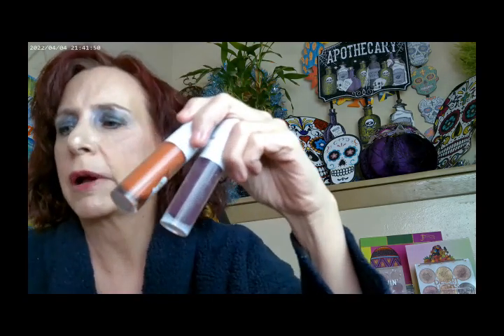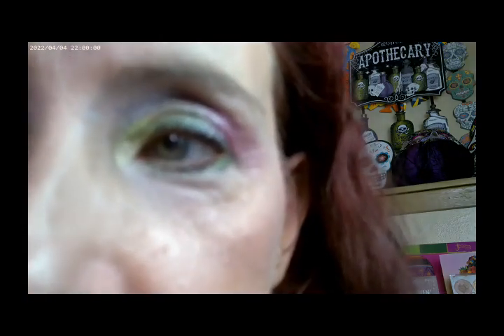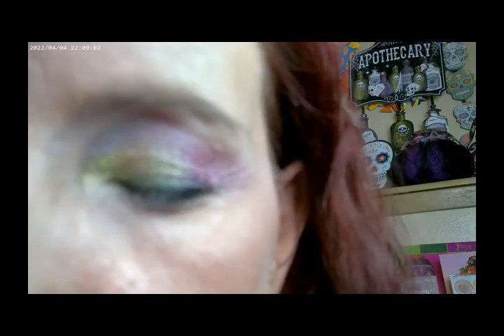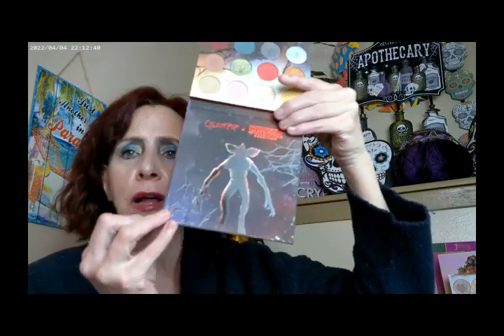New Glam Halloween Palettes Lookbook 2 0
Revolution Color Silk F2 Foundation, Loreal True Match Concealer LW, ELF Bronzing Drops Rose Gold, Essence Make Me Brow Brown, Essence 18 Hour Mascara, WetnWild Barrel of Scares Blush, NYX Sandworms Butter Gloss , Fourth Ray Glisten Spray, Loreal Panorama Mascara, Catrice Supreme Rose Beam Highlighter, Lumi Glotion Shade 902, Essence Meta Glow Lip Gloss, Flower Beauty Sunrise Bronzer, Catrice Sungasm Palette,Moira Foxy Pink Highlighter, WetnWild Lockdown and Shock Value Blush and Lip Color, NYX Beetlejuice Eyeliner, Emride Gel Eyeliner Green

Halloween Palettes
WetnWild Nightmare Before Christmas
NYX Beetlejuice
Colourpop Stranger Things
Colourpop Welcome Foolish Mortals
Colourpop Twilight

Wondershare Filmora. "AIGC Woods At Night 01 - AI Art." Free Art. Oct 2024.